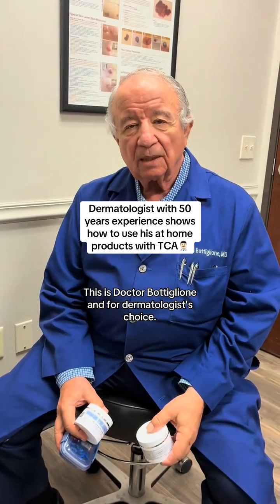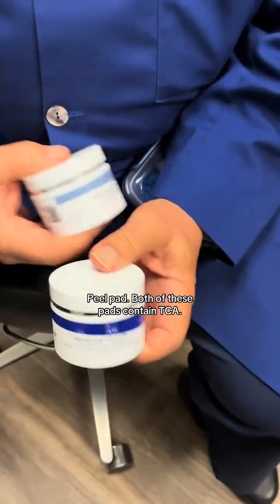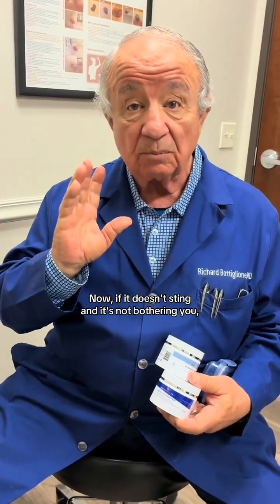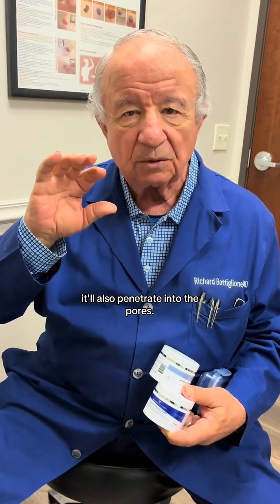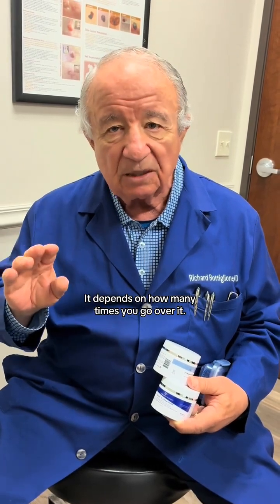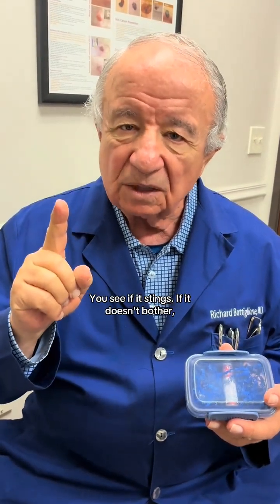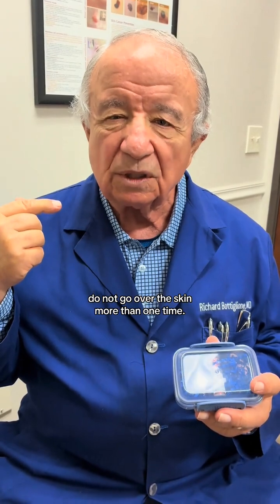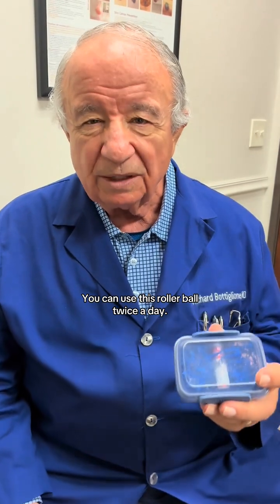Dermatologist with 50 years experience shows how to use at home products with TCA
Watch Dr. B share the best practices and tips for getting great results with his at-home TCA products.

Follow for more videos of Dr. B.

Questions answered:
• How do I apply Dermatologist's Choice Peel Pads?
• How frequently can I apply these tca products?
• How do I decide how strong to go with TCA Products?
• How long should I wait between applying TCA at home?
• What is Dr. B's skincare line?